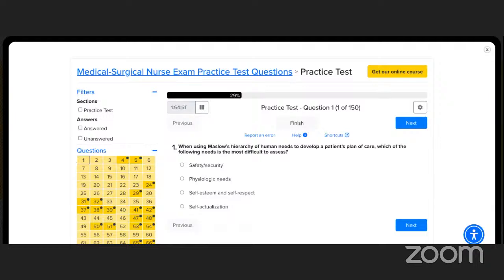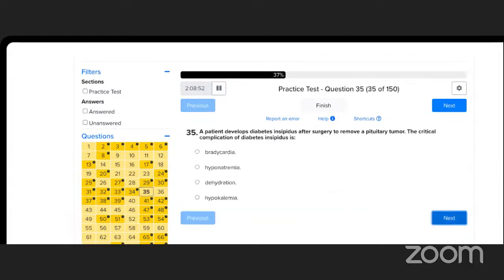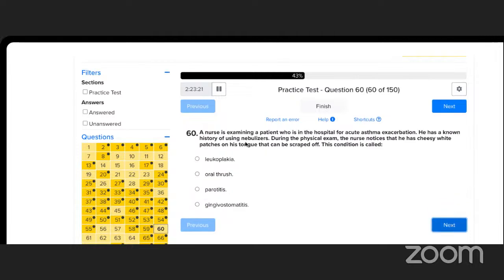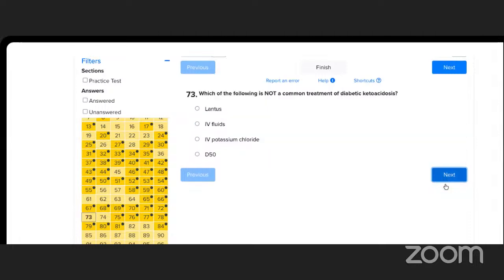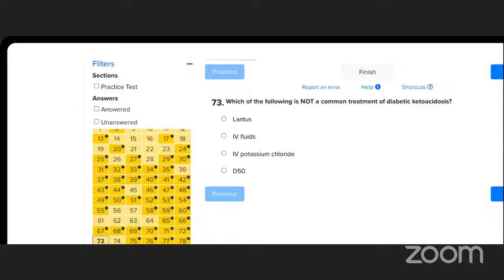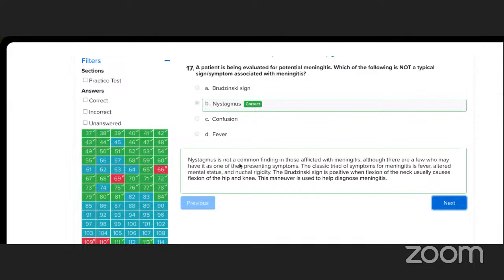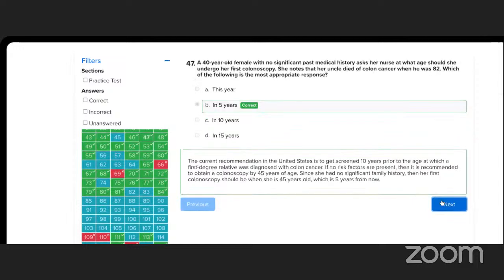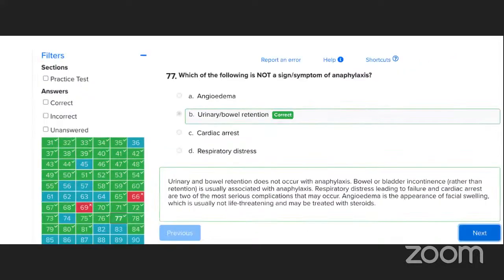MedSurg Study Session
Welcome! to the Study SEssion.
We're running late.
Will move through questions quickly using Mometrix.com